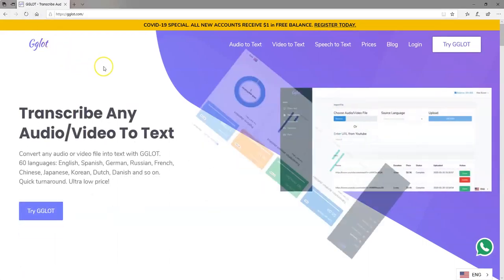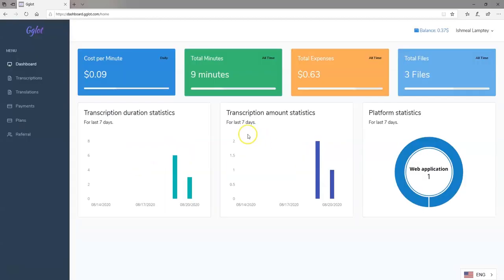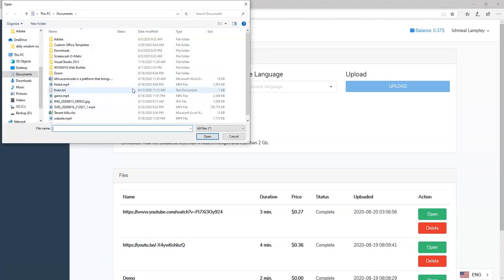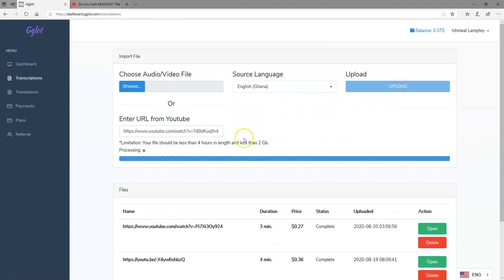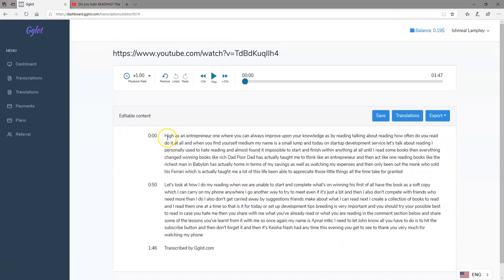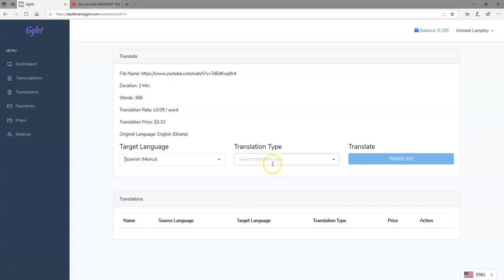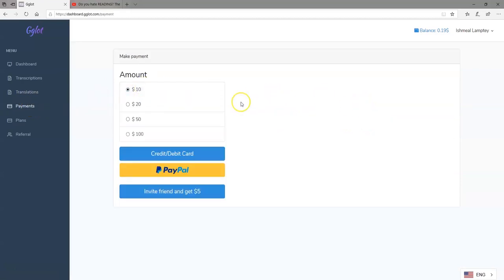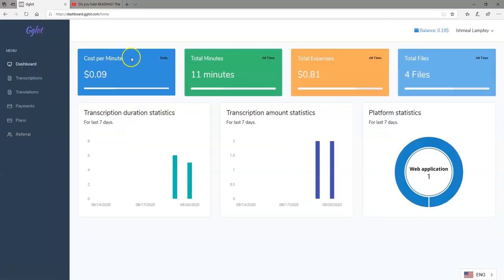How to get your Audios and Videos Transcribed with Gglot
GGLOT is one of the best automatic audio to text transcription software online.

Aside transcription, Gglot also allows you to translate transcribed files to over 60 languages.

You can export your transcriptions into word, pdf, excel as well as subtitles for Youtube.